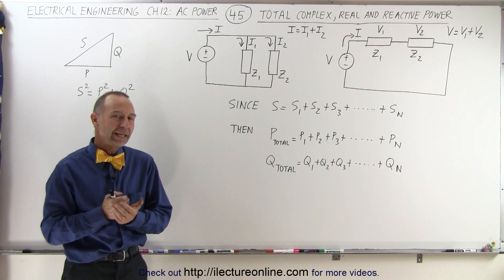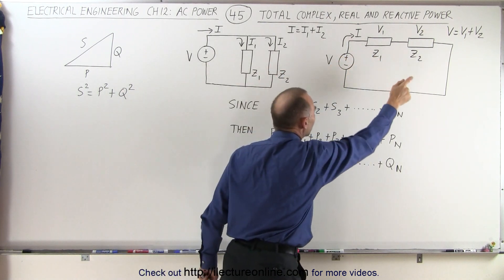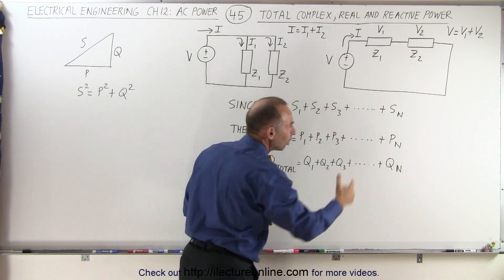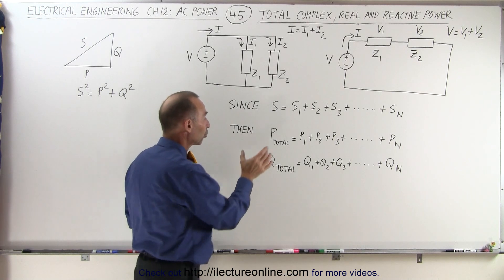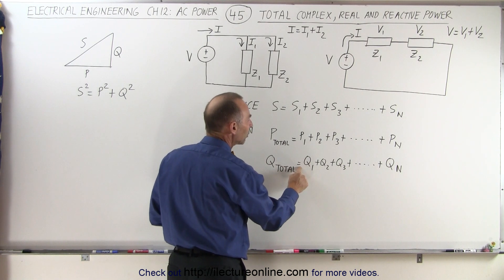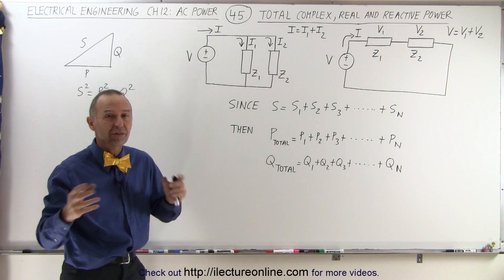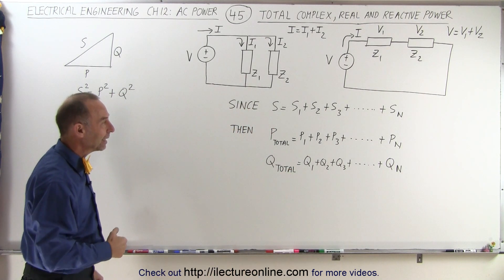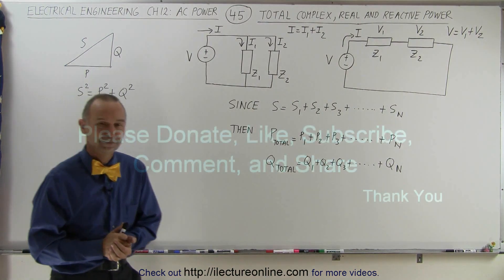Electrical Engineering: Ch 12 AC Power (45 of 58) Total Complex, Real, & Reactive Power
In this video I will, previous video we learn that the complex part of the power added together (S=S1+S2+S3+...+Sn) will equal to the power of the source regardless how the impedances are connected, in parallel, series, or a combination of the 2. In this video I will show that it will be the same for the real power (P-tot=P1+P2+P3+...+Pn) and the reactive power (Q-tot=Q1+Q2++Q3...+Qn).